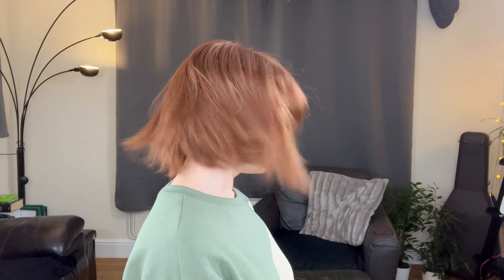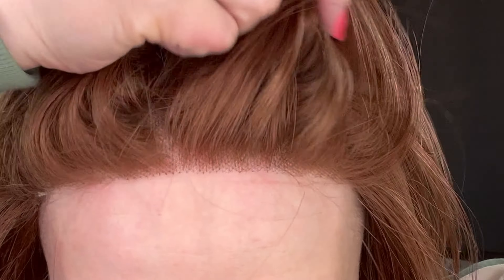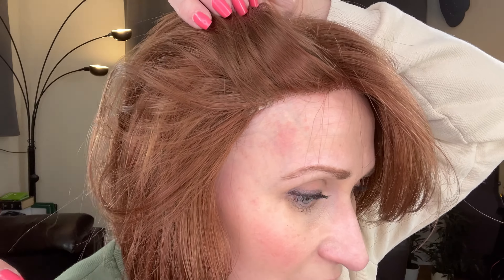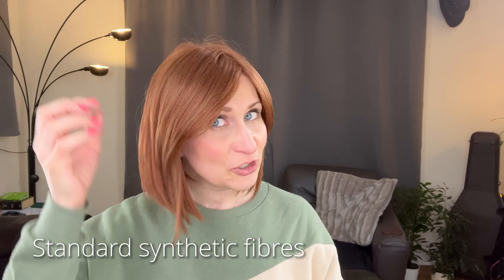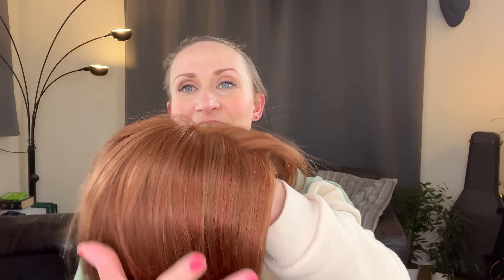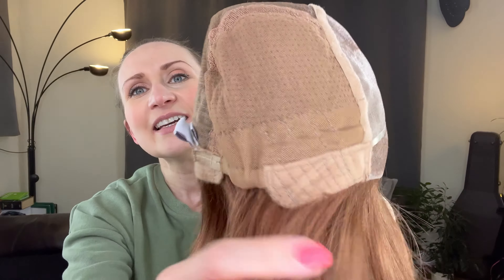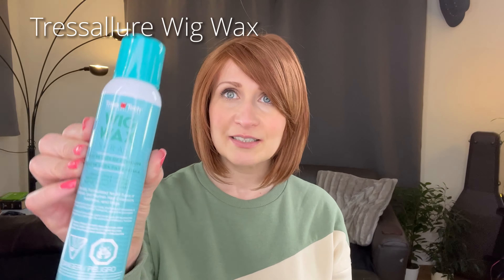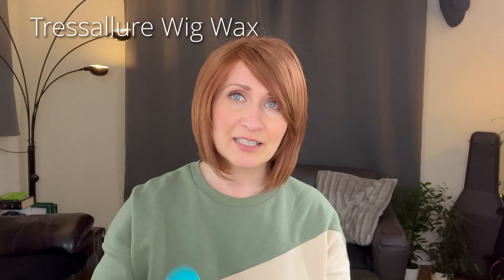I ❤️ Devon by Henry Margu in color 130H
In this video, I review the Devon by Henry Margu wig in color 130H. I love this wig! It's so fun and colorful, and it's perfect for day to day wear.

If you're looking for a fun and colorful wig, the Devon by Henry Margu is a perfect choice! This wig is made from 100% synthetic fiber, so it's comfortable and versatile and you'll love how stylish and fun it is!
Devon by Henry Margu is a new release for 2022.

My Devon is in colour 130H - copper red with light auburn/strawberry blond highlights.

Devon is available in 25 different colours and features:

- Lace front
- Full monofilament top
- Hand tied cap with closed wefts at the nape
- Small to Average size cap
- Standard Synthetic hair

This is a lovely low to med-density style with layers and curtain bangs. When you get her out of the box, the bangs will need to be tamed and styled to your desired look.

The overall length is 13"

This wig was sent to me by Hairware UK  for an honest review.

My head measurements are:
Neck - 4"
Face - 9"